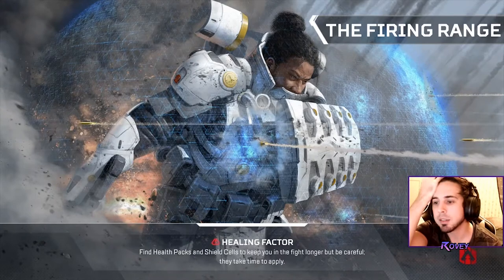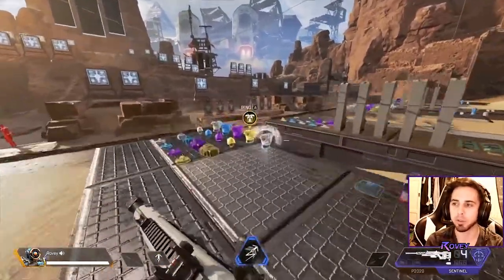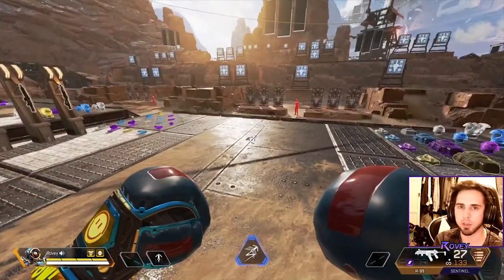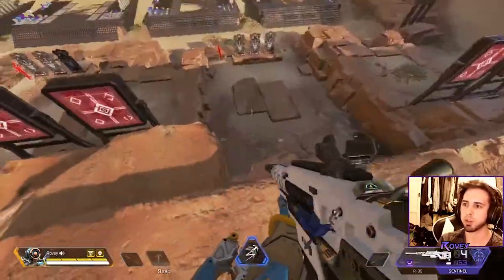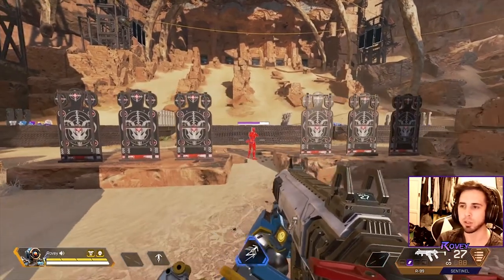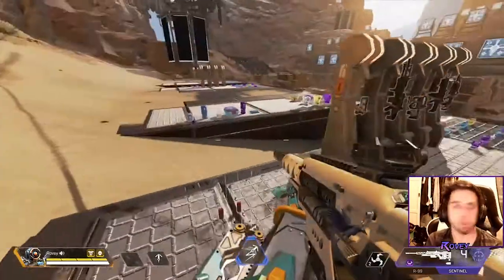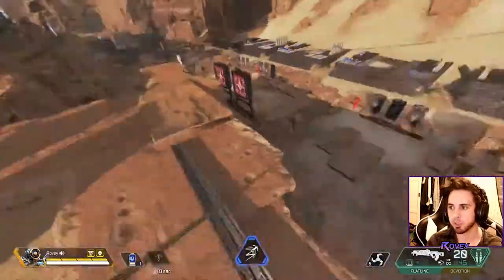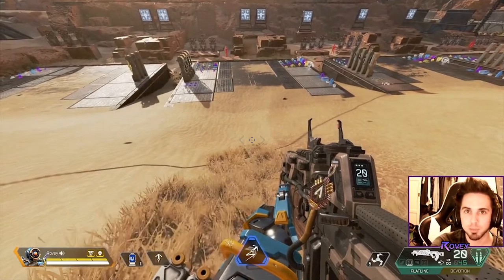Tips and Tricks | Rovey (Apex Legends xbox)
1:00 - ground impact technique

3:45 - slides and ledge slides

5:30 - climbing

6:30 - movement in combat

7:25 - strafe / crouch spamming

10:45 - awareness

11:15 - Aim (single fire)

14:12 - Aim (Automatic)

16:20 - Pathfinder tricks